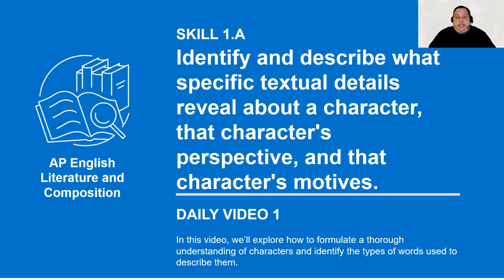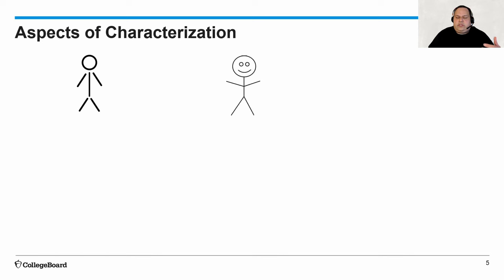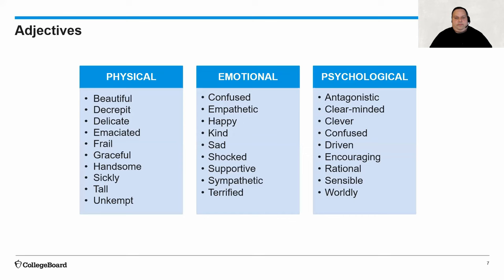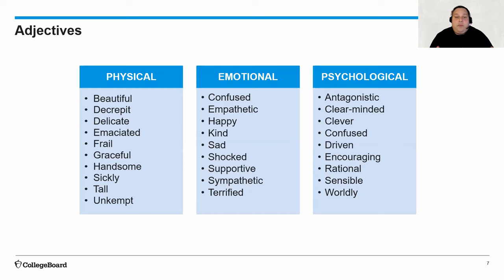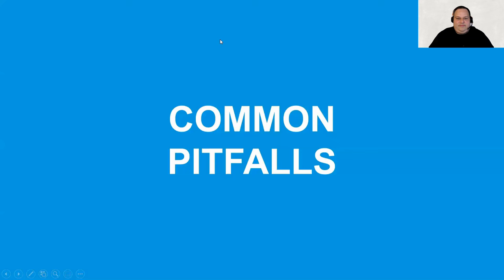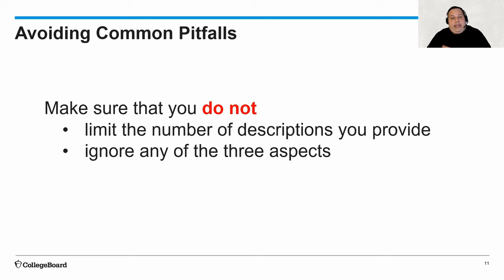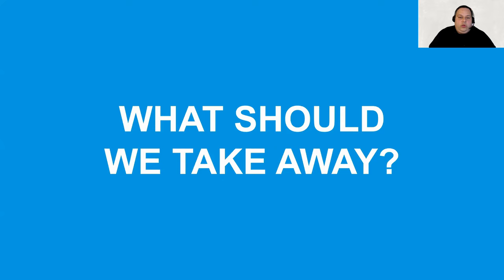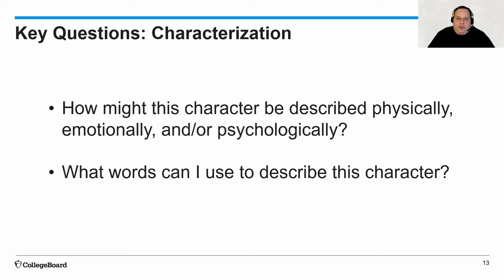AP Daily: AP English Literature and Composition (Skill 1.A)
Identify and describe what specific textual details reveal about a character, that character’s perspective, and that character’s motives. How to formulate a thorough understanding of characters and identify the types of words used to describe them. Instructor: Carlos Escobar

Sign in to AP Classroom to watch all the videos for Unit 1.